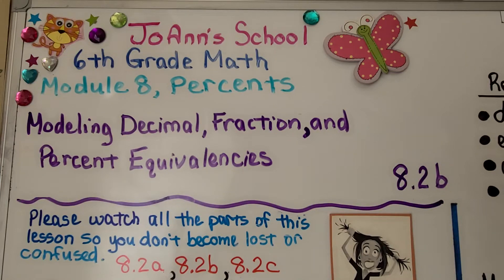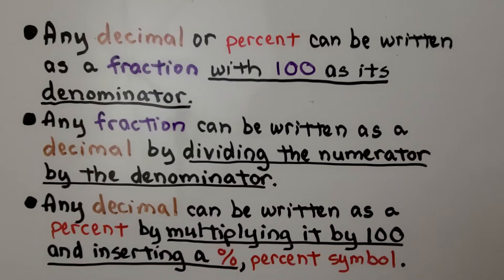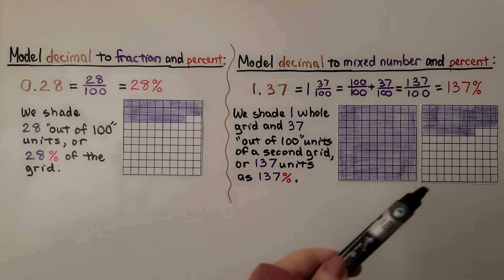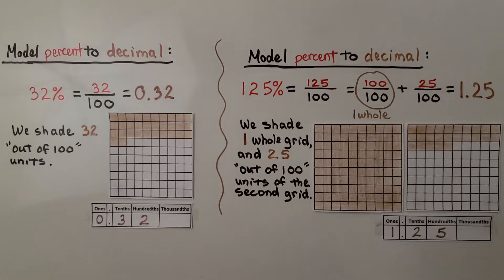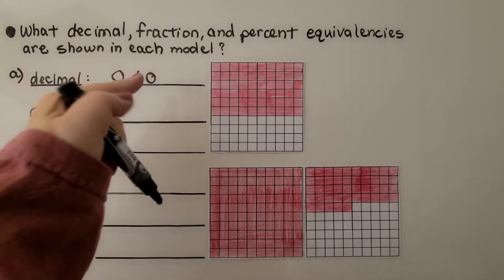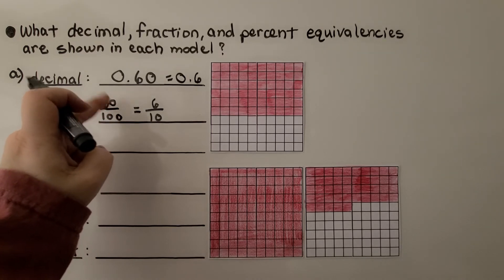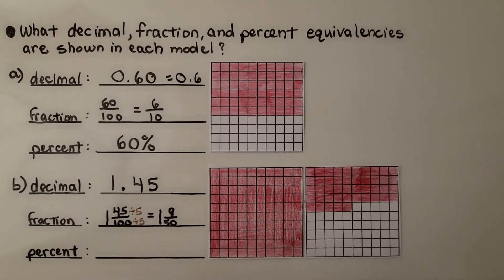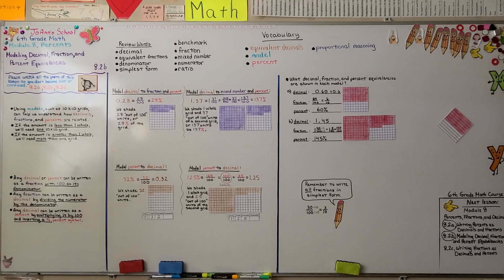6th Grade Math 8.2b, Modeling Decimal, Fraction, and Percent Equivalencies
Using models, such as 10 X 10 grids, can help us understand how decimals, fractions, and percents are related. If the amount is less than 1 whole, we'll need one 10 X 10 grid. If the amount is greater than 1 whole, we'll need more than 1 grid. We model decimal to fraction and percent, decimal to mixed number and percent, and percent to decimal. We use given 10 X 10 grids to write the decimal, fraction, and percent equivalencies that they show.

Textbook to use:
 Language: : English
 Paperback : 632 pages
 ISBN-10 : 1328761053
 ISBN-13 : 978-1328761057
 Item Weight : 3.26 pounds
 Dimensions : 8.5 x 1.4 x 10.8 inches